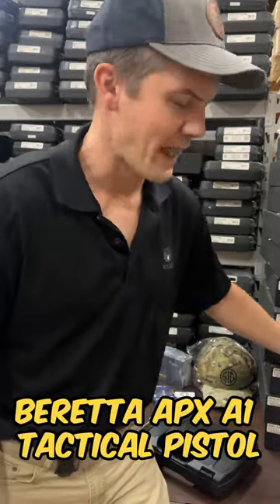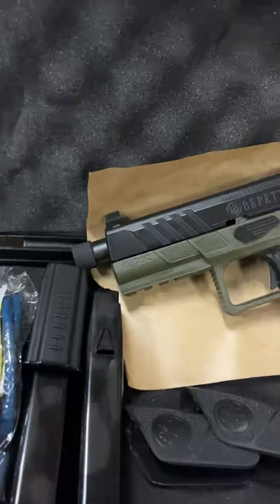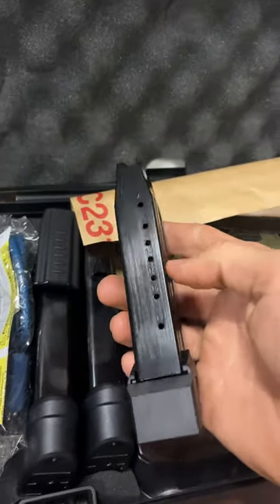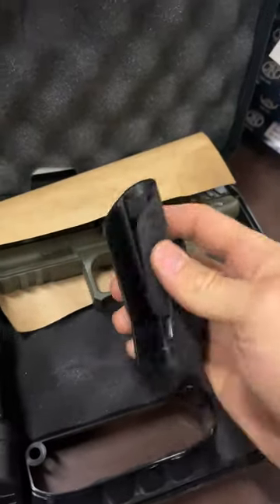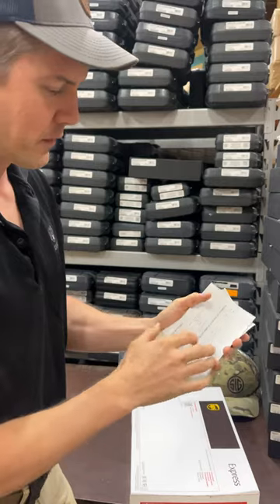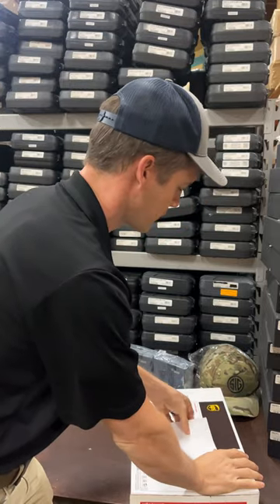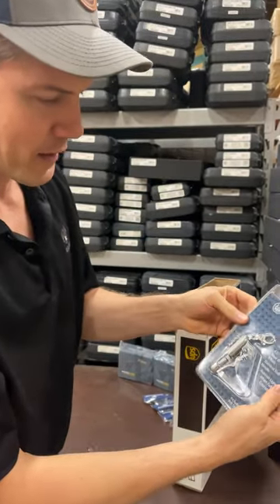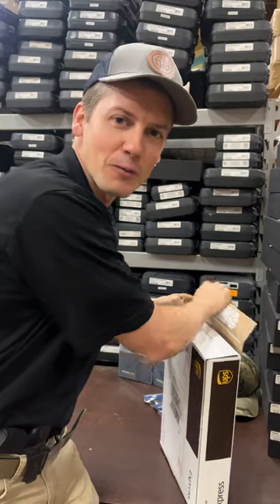Beretta APX A1 Tactical Pistol